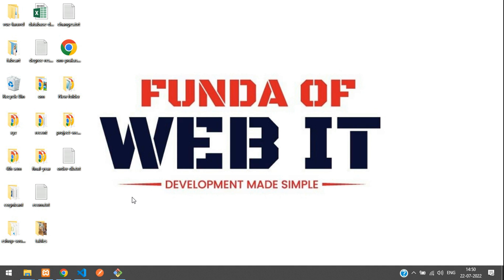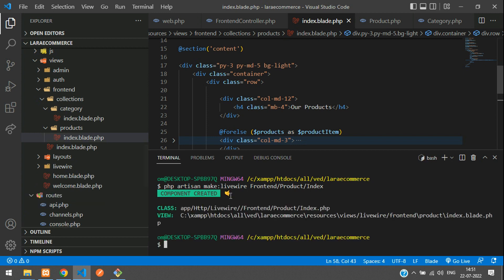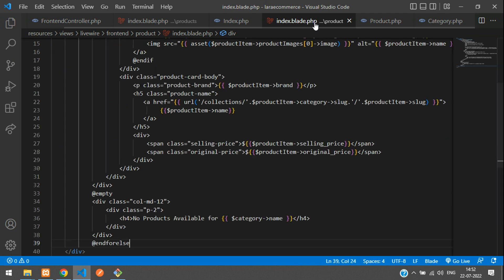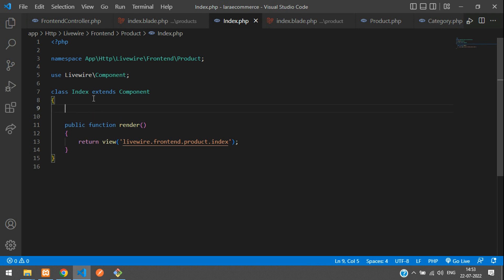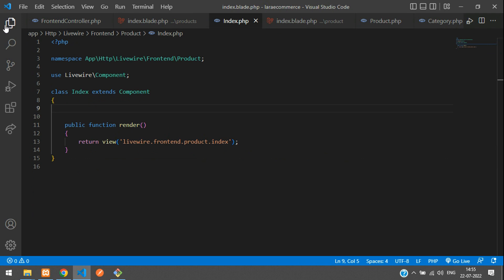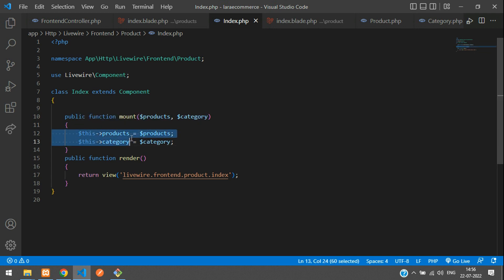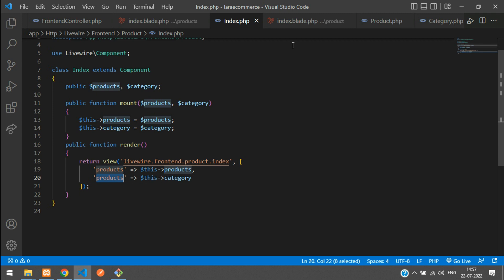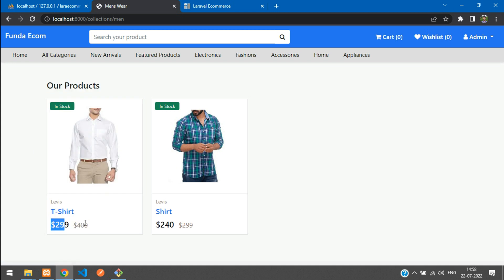Laravel 9 Ecom - Part 21: Converting display products in Livewire Component in laravel 9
In this video, I have taught How to create a livewire component and display data in livewire view component from laravel blade file.